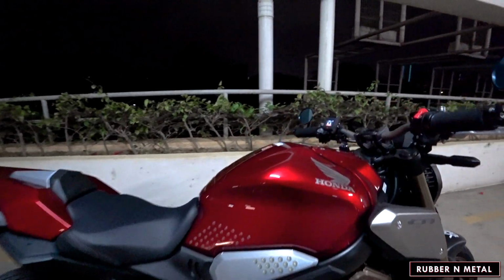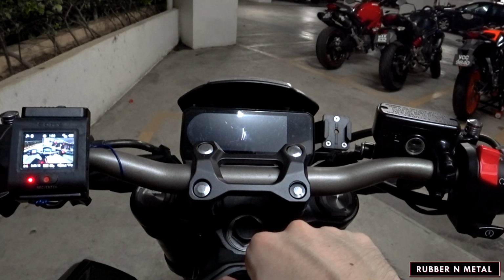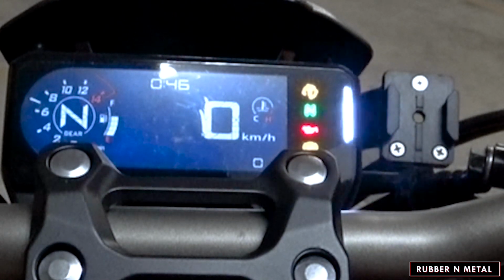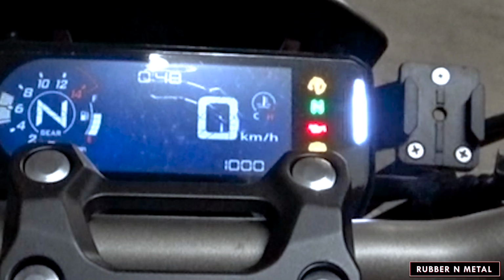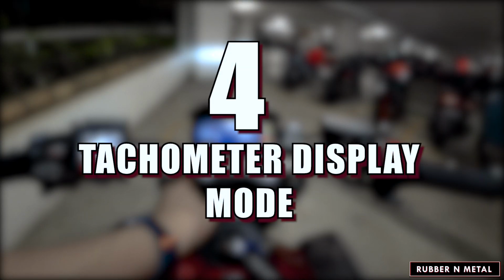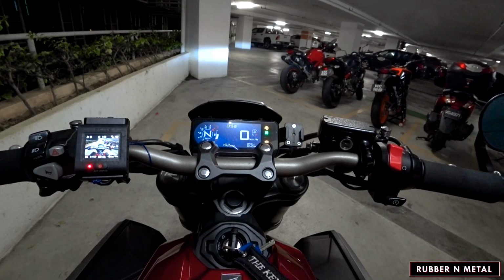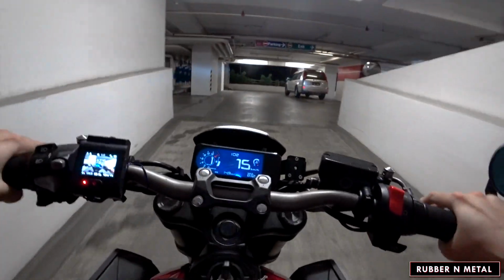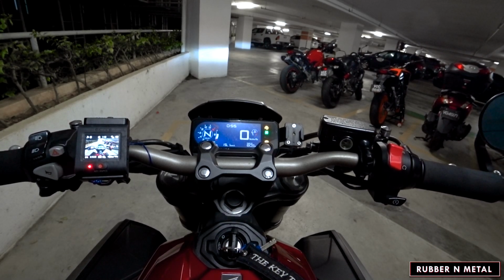Honda CB650R | A REALLY COOL feature you probably didn't know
Isn't it awesome when you think you know everything about your bike, then you learn a new and interesting feature by surprise. It's like finding money in your pants - okay that's a weird analogy but you catch my drift.

Here's a video of me showing the cool feature I recently found out on the wonderful Honda CB650R. The feature allows you to customize the tachometer and rev indicator. The video guides you on how to customize the settings to your preference. Enjoy!

0:00 - Intro
1:13 - Feature Demo & Differences
2:12 - Enter into settings mode
2:38 - Rev Indicator Setting
4:01 - Rev Indicator Blinking Interval Setting
5:49 - Rev Indicator Brightness Setting
6:40 - Tachometer Display Mode
8:13 - Demo Run
9:08 - Traction Control Action